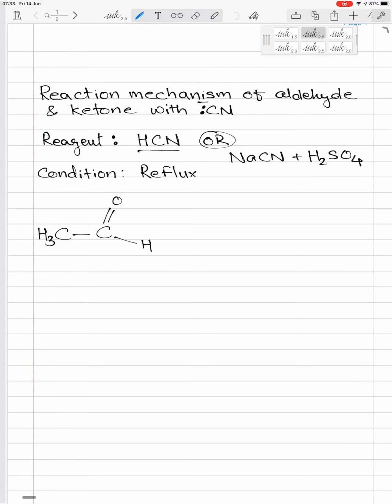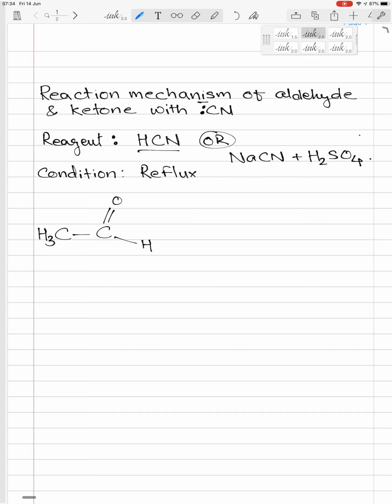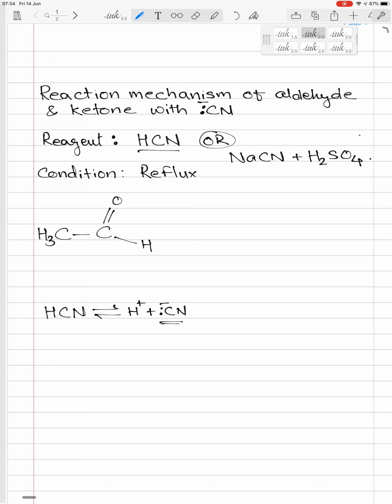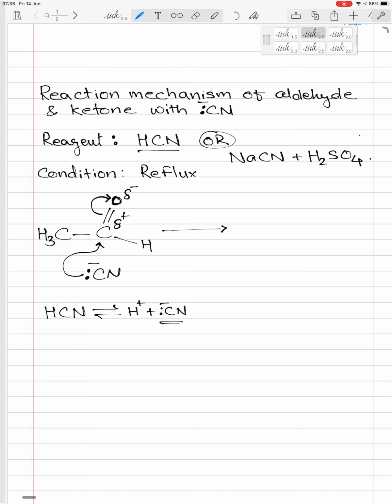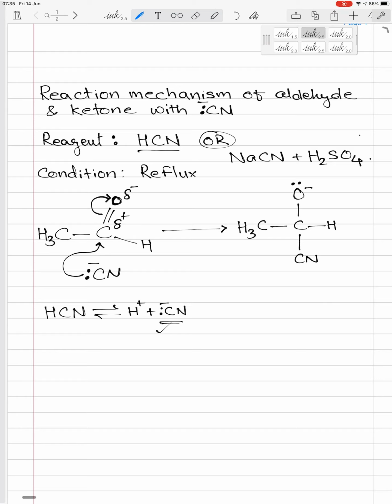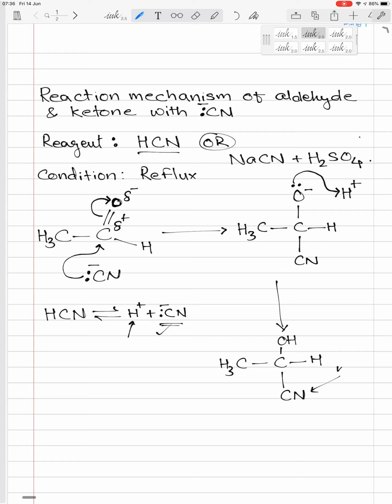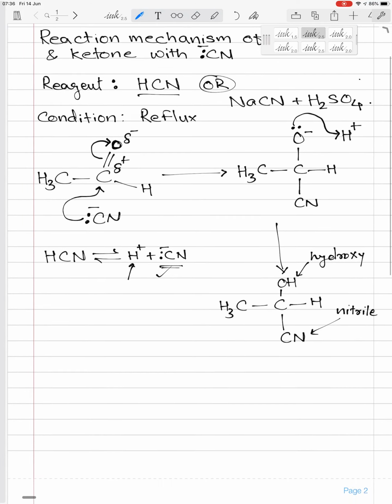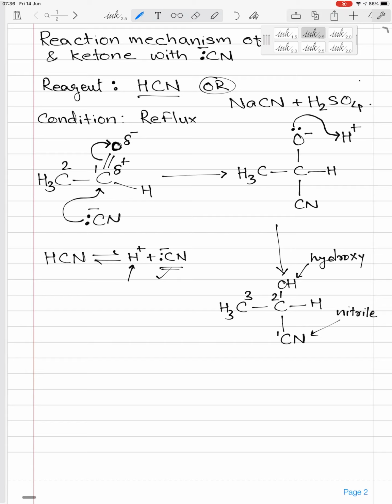Reaction of CN with Carbonyls